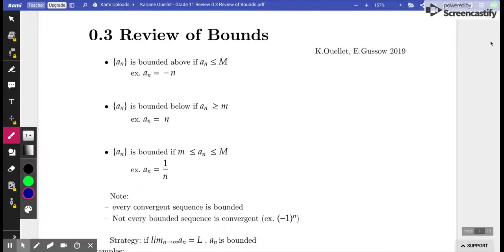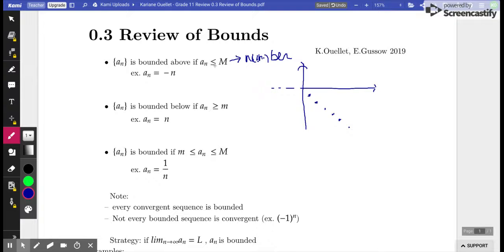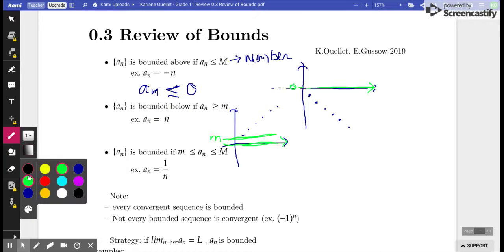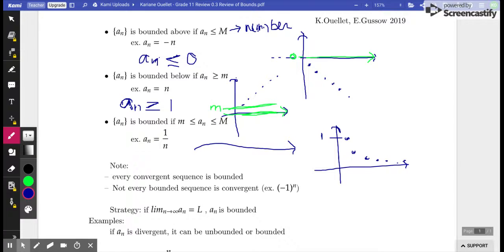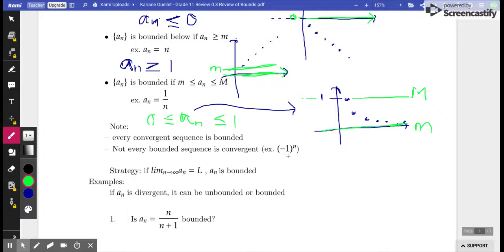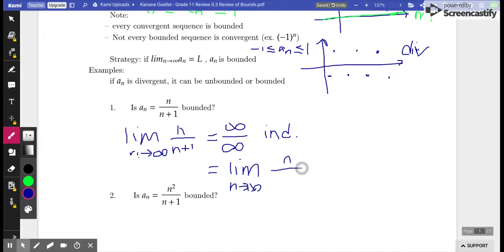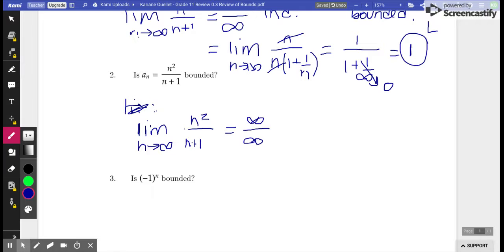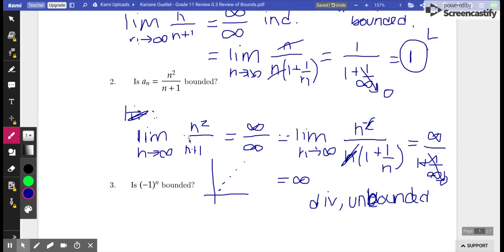0.3 Review of Bounds